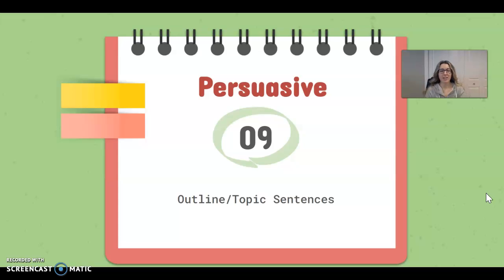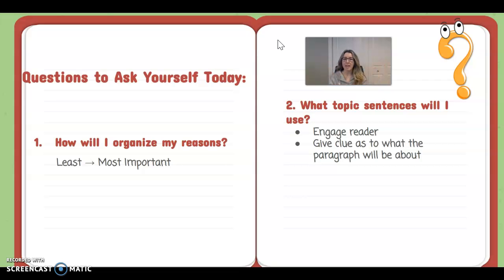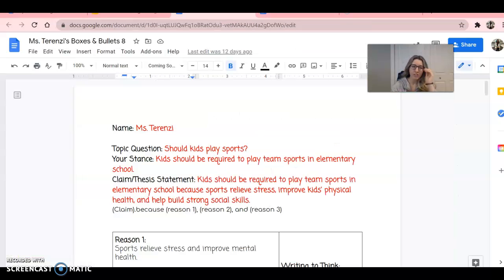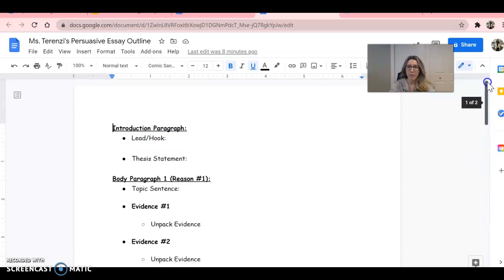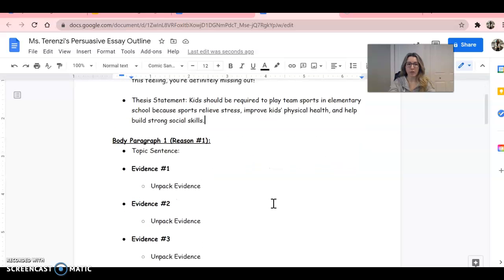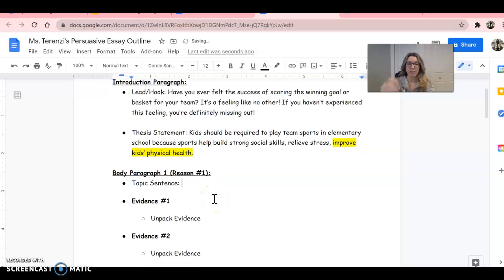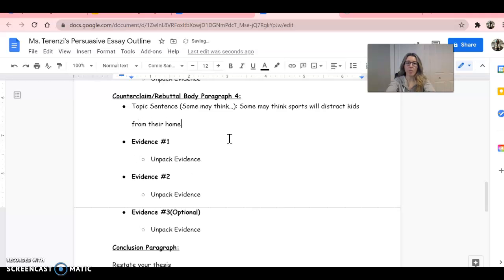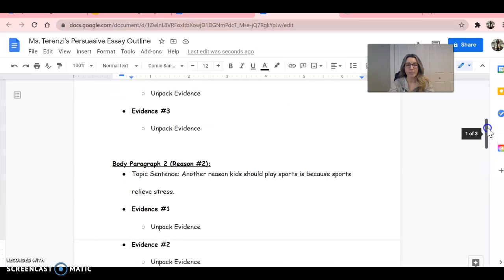Persuasive Session 9